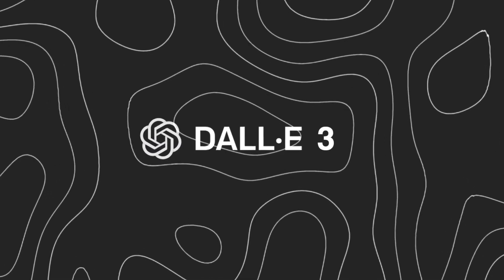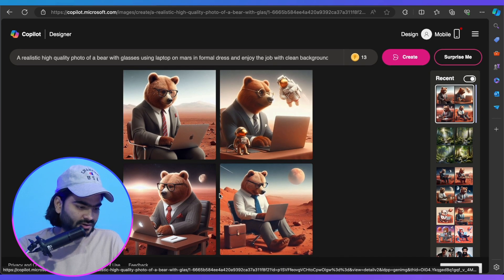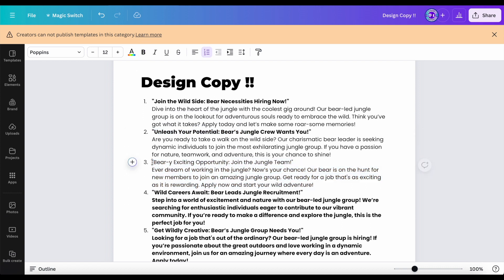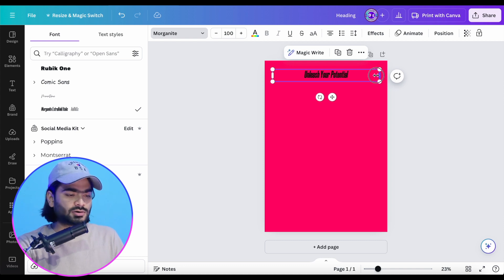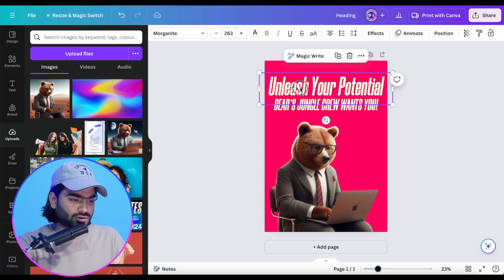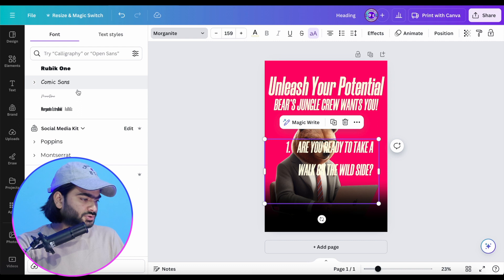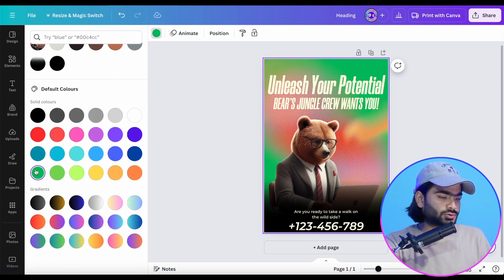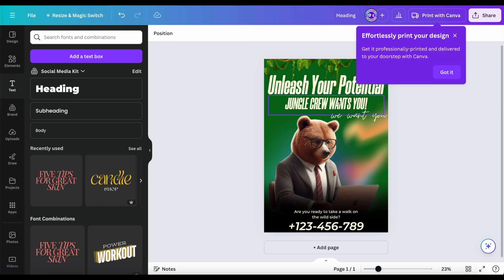Create Next-Level Designs with AI: Canva + DALL-E 3.0 Full Tutorial 2024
Hi Creative folks,
Now, you can create stunning designs with AI: Canva + DALL-E 3.0 + Magic Write 🚀

Discover how to elevate your design game using AI! In this tutorial, we'll show you how to:
- Generate unique images with DALL-E 3.0.
- Craft creative content with Canvas Magic Write.
- Combine AI tools in Canva for amazing results.

Boost your creativity and productivity with these powerful tools. Perfect for designers and content creators!

Read Our Blogs To Stay Updated About Canva Tricks, Tips and Hacks

Video Prompts And Links -

Prompts :
1.  A realistic high-quality photo of a bear with glasses using a laptop on Mars in formal dress and enjoying the job with a clean background
2. Write down the five hooks for a design copy in which a bear is hiring for the jungle group.

TIMESTAMPS
0:00 Intro
0:24 Create Stunning Images With Dall E 3.0
02:30 Generate Design Copy With Canva Magic Write
04:08 Make Design In Canva By Using AI Image And Design Copy
11:55 Here, we have the Final Design

Our YouTube channel is your one-stop shop for design, productivity, and marketing.
From Canva tutorials to productivity hacks, and marketing campaigns, we simplify the complex and simplify learning.